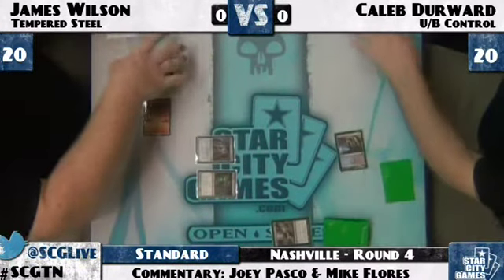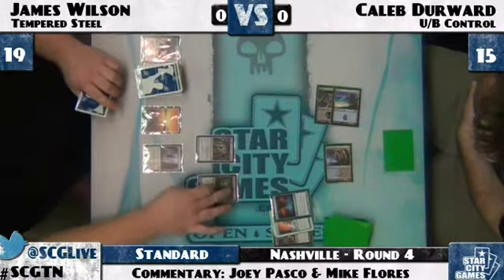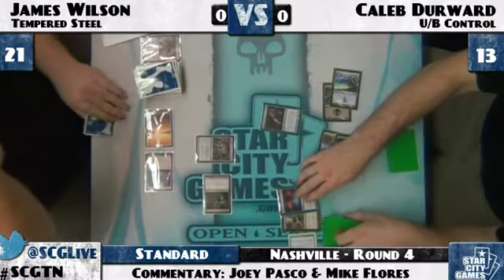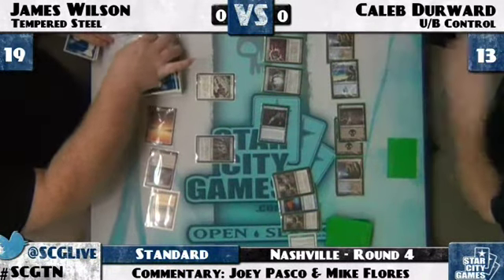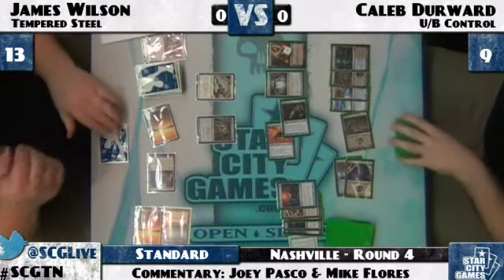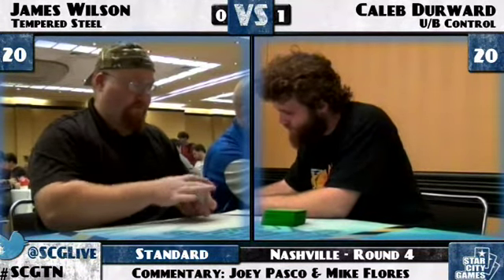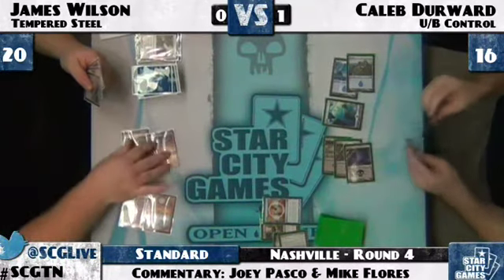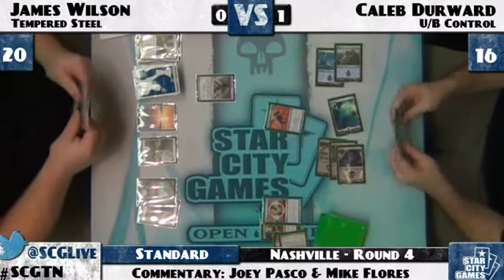SCGNASH: Round 4 - Caleb Durward vs James Wilson | Standard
From SCG Nashville on October 8, 2011